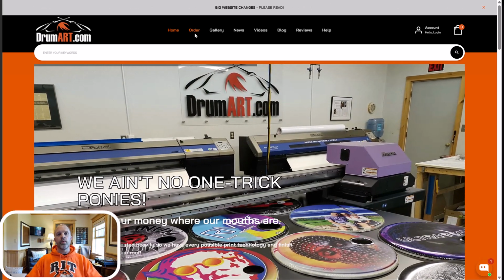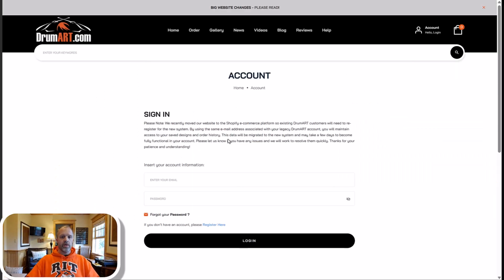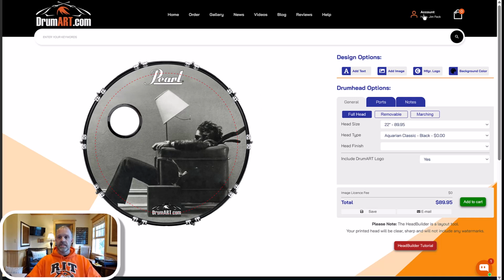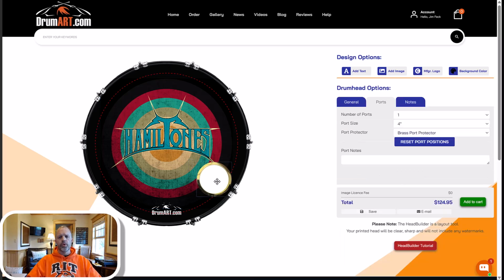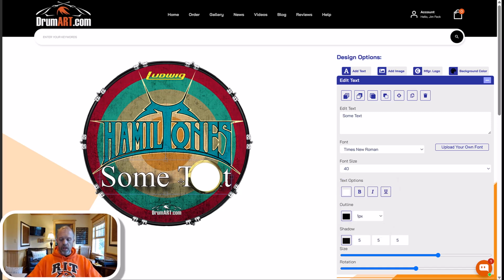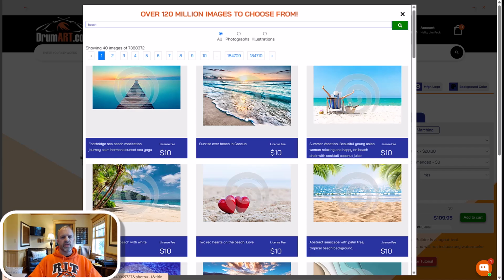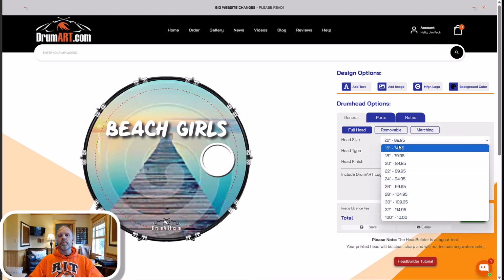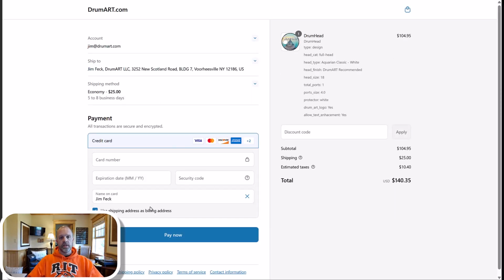NEW HeadBuilder Tutorial - April, 2025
Post Shopify transition HeadBuilder tutorial.